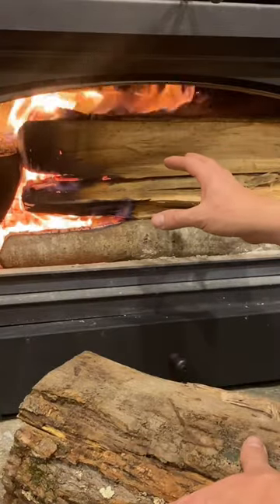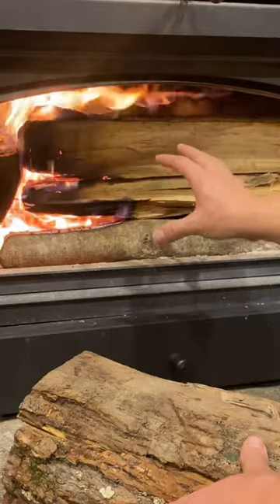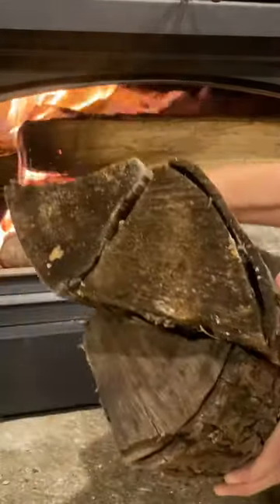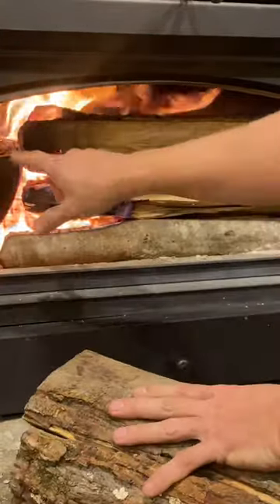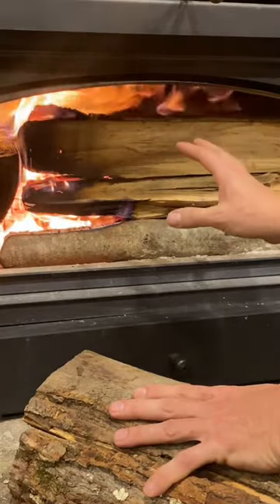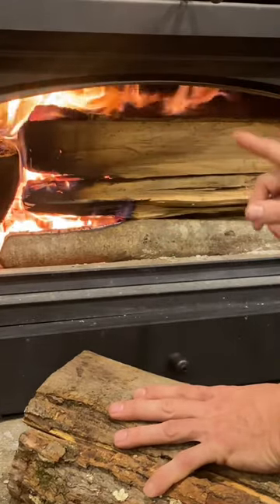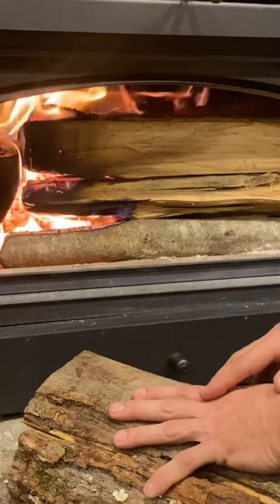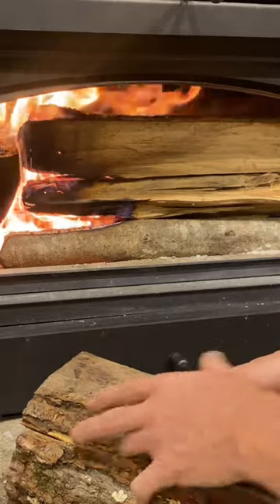How to Make a Wood Stove Burn Overnight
A few ways I'm able to make my wood stove burn through the night.  Stove featured is a Lopi Medium Flush wood insert.